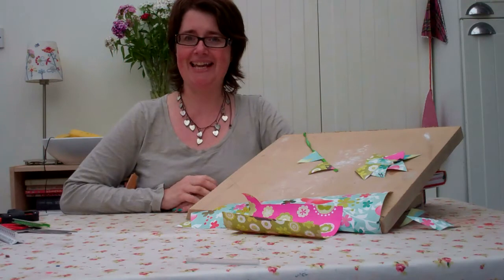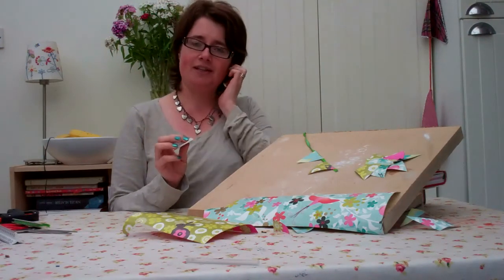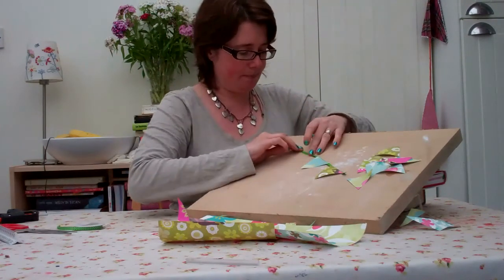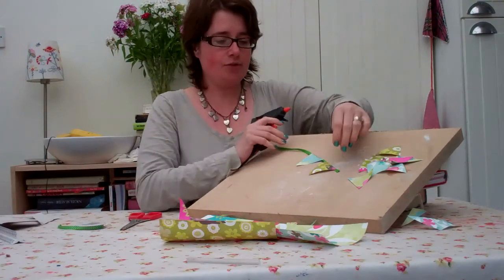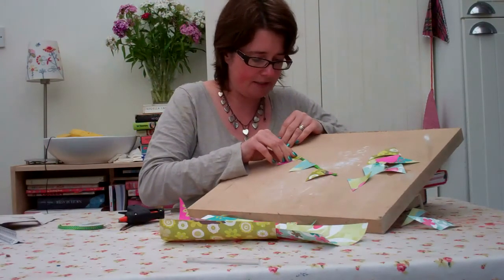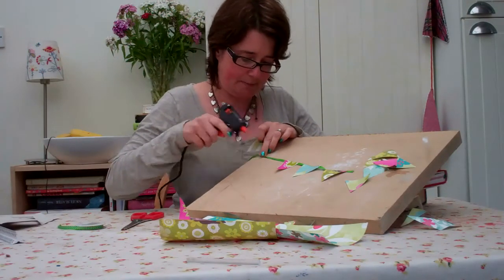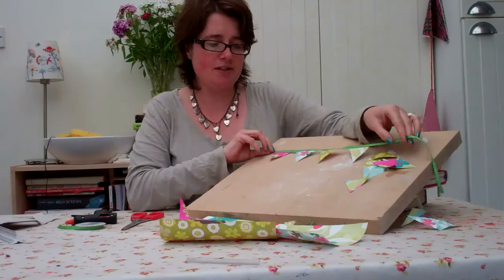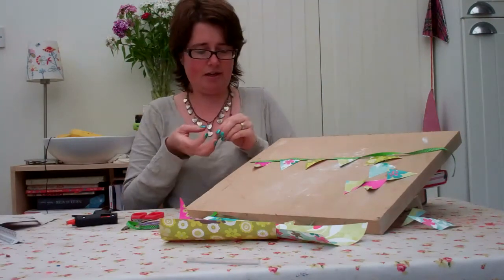Easy bunting tutorial with and Deb 2